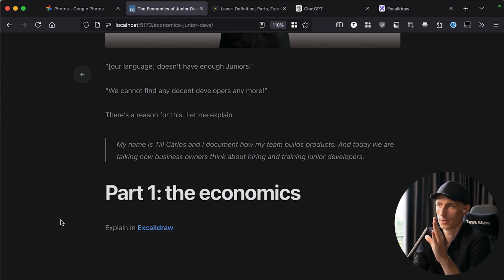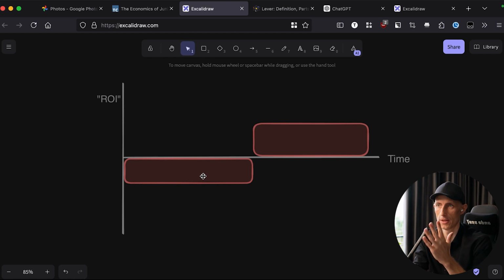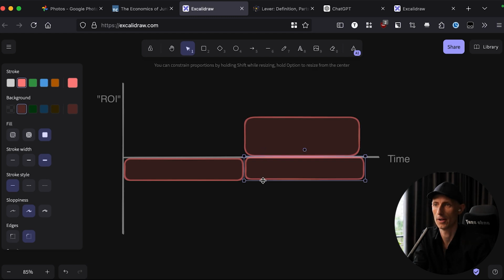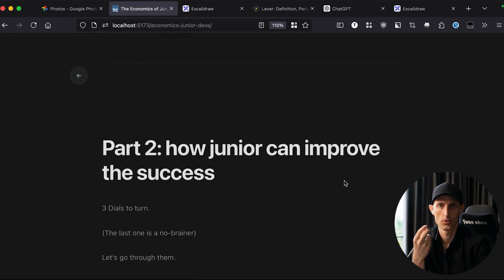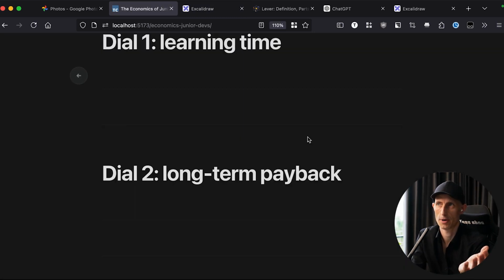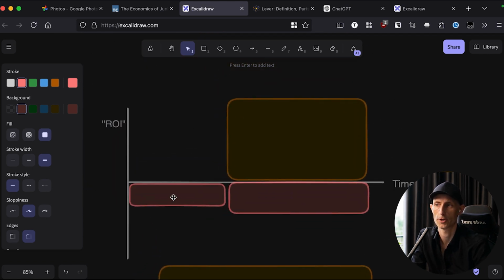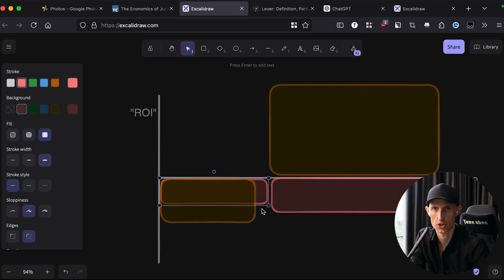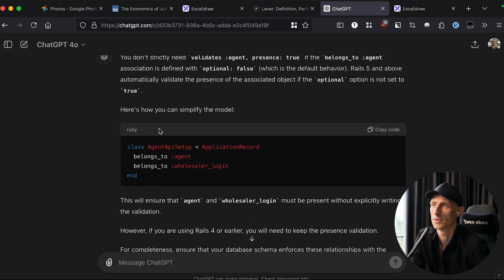Every Junior Developer Should Know THIS Graph (Secrets Revealed)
Ever wondered how businesses view hiring junior developers?

In this video, I break down the economics behind junior developer recruitment and share 3 key "dials" that junior devs can adjust to become more attractive hires.

Learn about the ROI timeline, strategies to reduce learning time, and how to demonstrate long-term value to potential employers. Perfect for aspiring developers and tech recruiters alike!